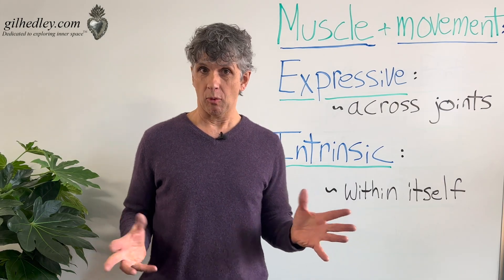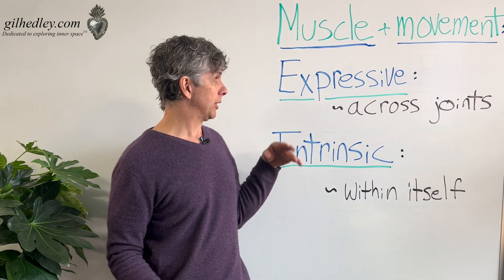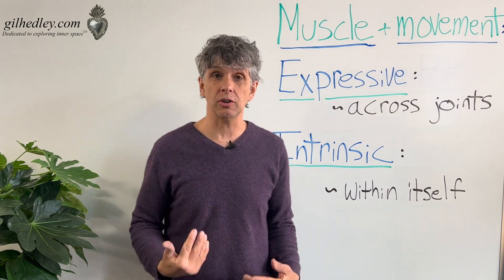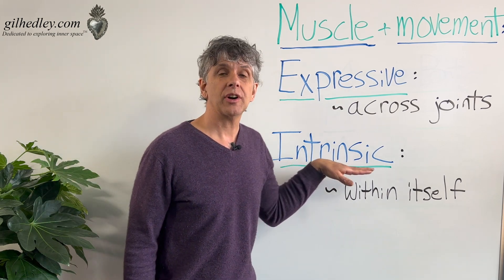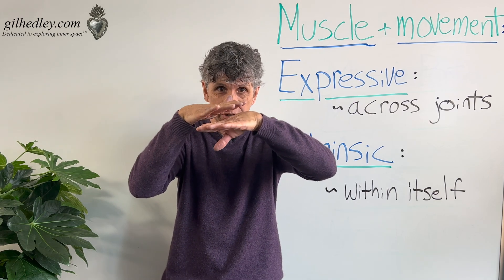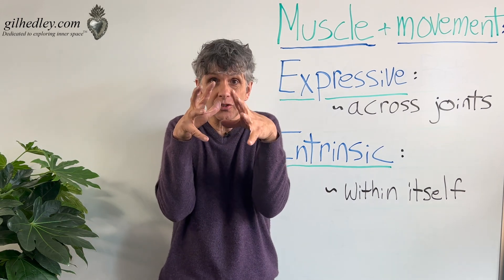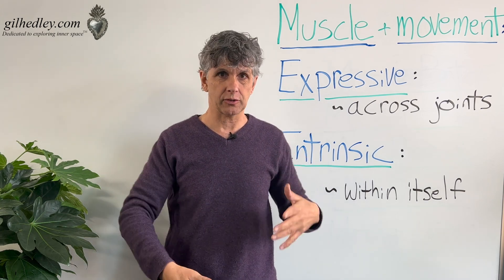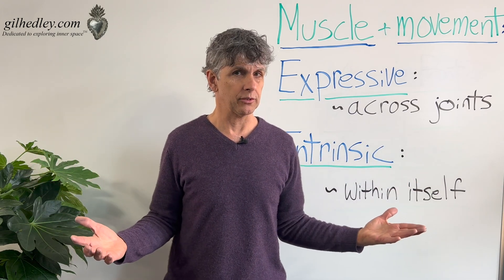Muscle Movement: Learn Integral Anatomy with Gil Hedley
In this video I explain the distinction between intrinsic and extrinsic muscle movement. For a complete comparative tour of virtually every muscle in the body, check out the explorer membership on my site, an encyclopedic resource for anyone interested in their body!